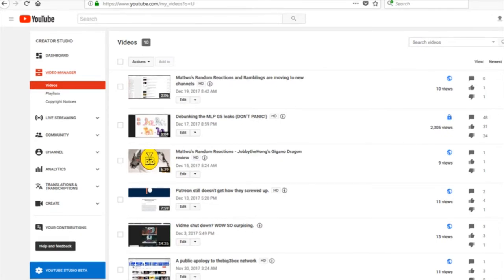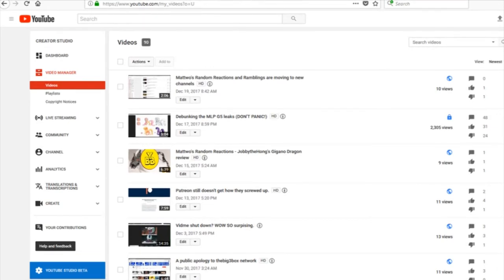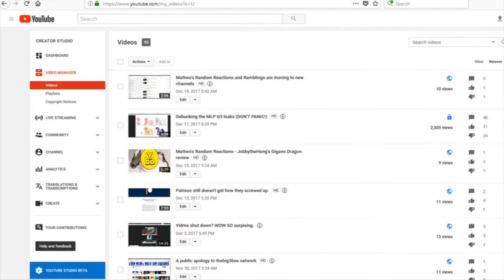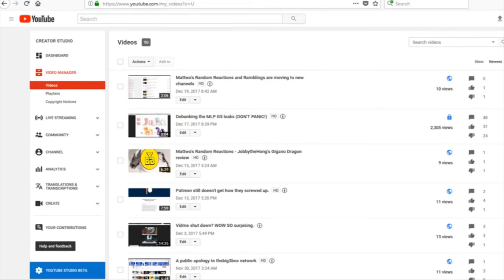Admittledly I dropped the ball regarding the G5 leaks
I know I said I was moving my ramblings but this is the channel people are going to pay attention to for right now and I need to make my owning up for my mistake clear. No point in putting this where no one will see it.